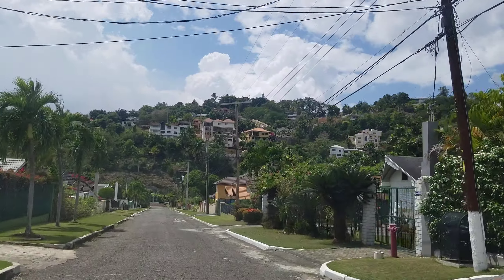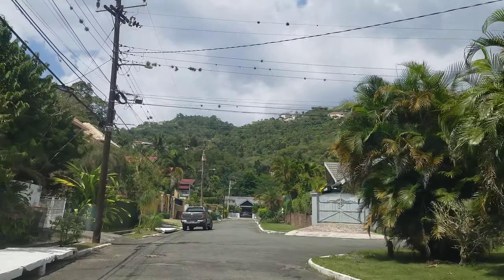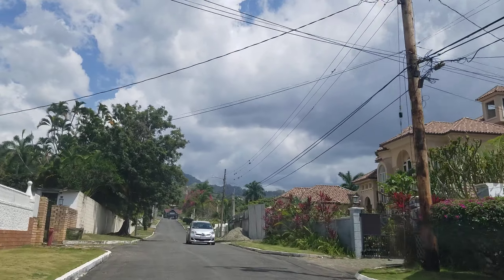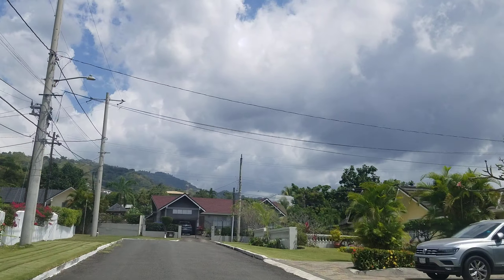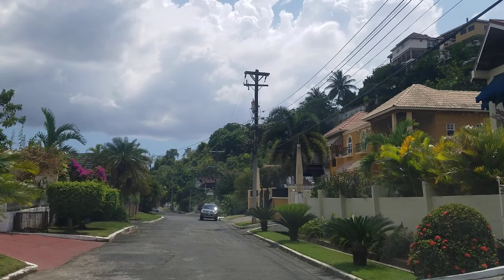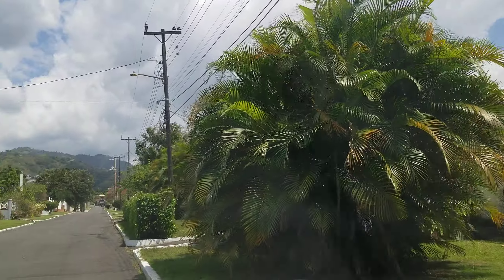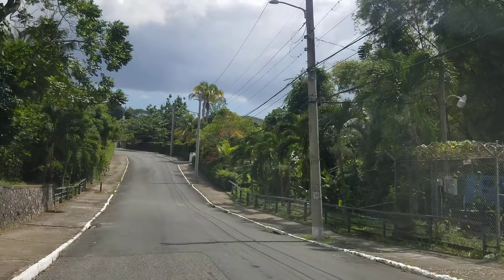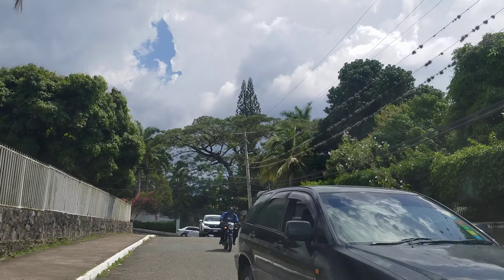Orange Grove | Jamaica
Driving through Orange Grove in St Andrew Jamaica